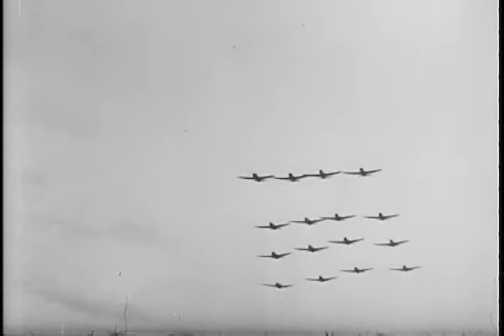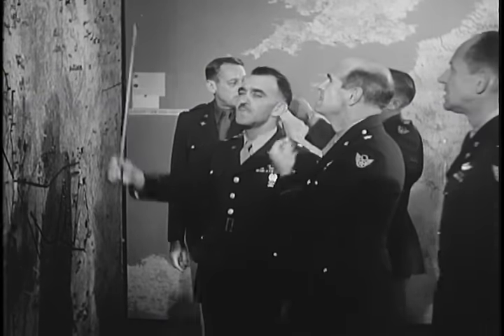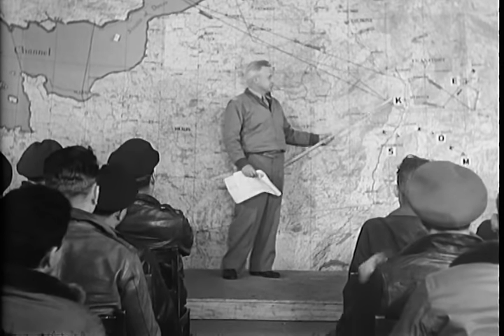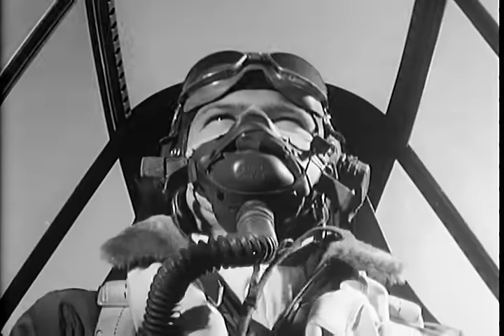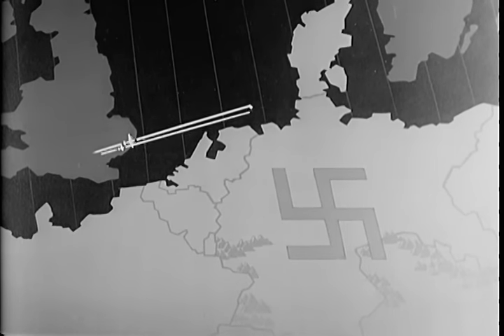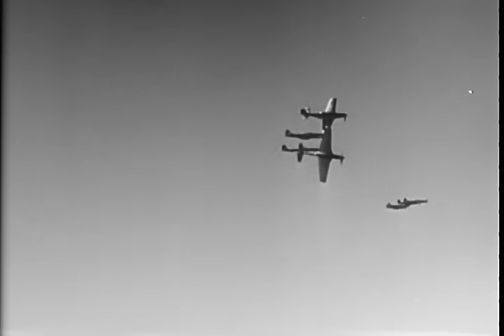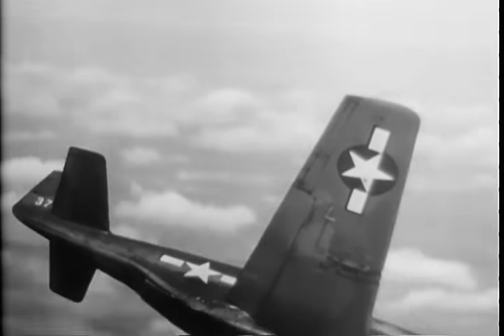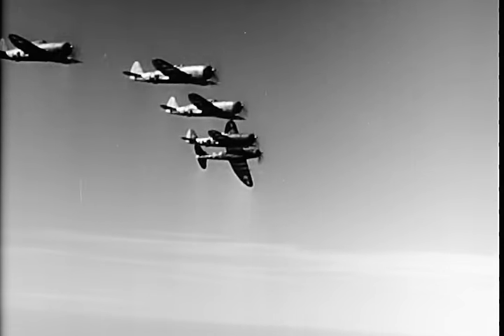The Fight For The Sky: Our Fighter Pilots Versus The Luftwaffe In Western Europe (1945)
The fight for the Sky: Our fighter pilots versus the Luftwaffe in Western Europe, 1945. On the activities of the 8th Air Force Fighter Command in Europe. Shows a base near East Anglia, England. General Doolittle discusses a mission. Pilots are briefed for an escort mission over Germany. P-47's are relieved in flight by P-51's. German pilots rush to intercept U.S. planes. U.S. bombers and many German fighters are downed. Shows Gen. Kepner. Fighters destroy enemy planes, transportation and communication. Montage a series of still photos of U.S. fliers killed in action.

The fight for the Sky

Department of Defense. Department of the Air Force. (09/26/1947 - )

ARC Identifier 63894 / Local Identifier 342-SFP-157.

The most viewed aviation channel on YouTube